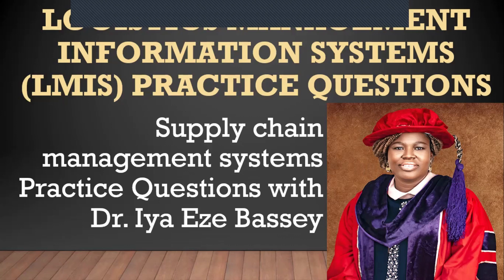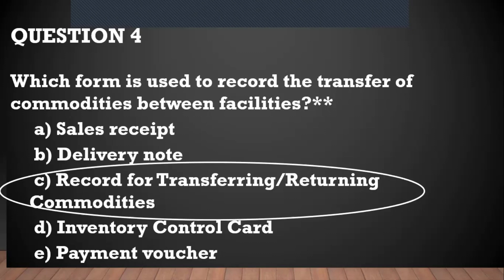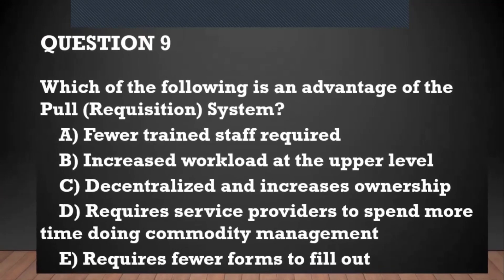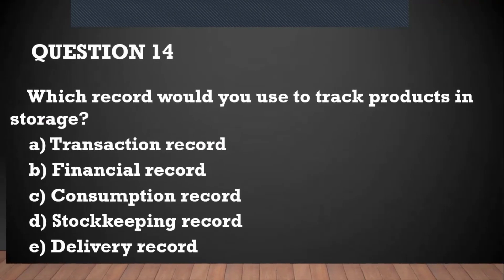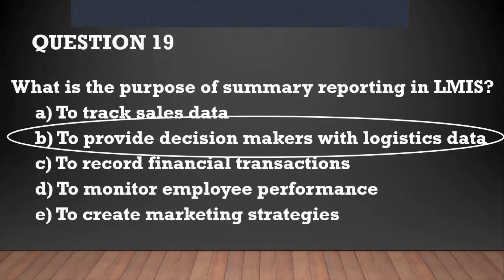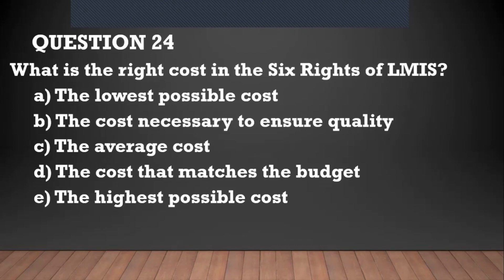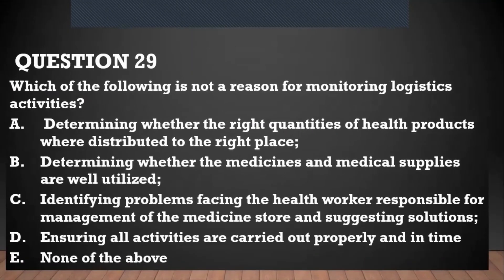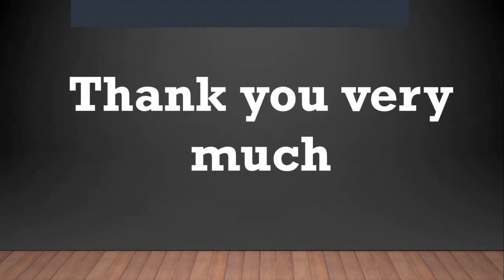LOGISTICS MANAGEMENT INFORMATION SYSTEMS(LMIS) PRACTICE QUESTIONS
MCQs on LOGISTICS MANAGEMENT INFORMATION SYSTEMS(LMIS) PRACTICE QUESTIONS